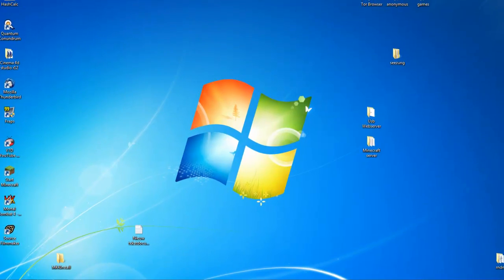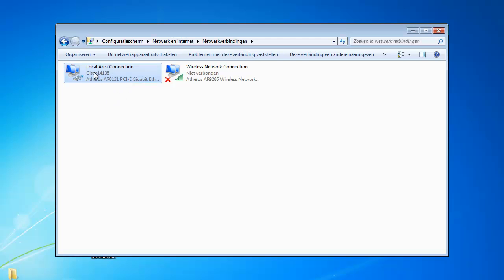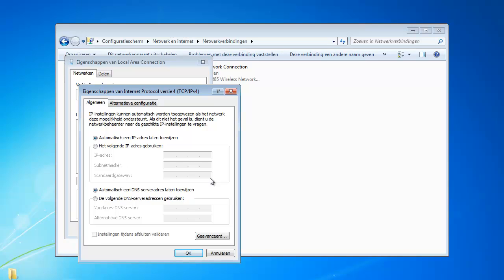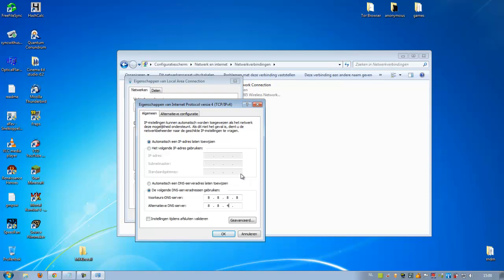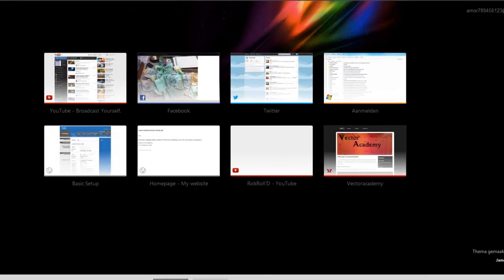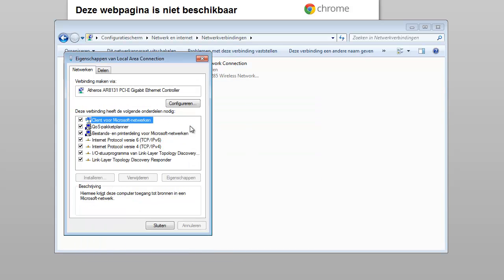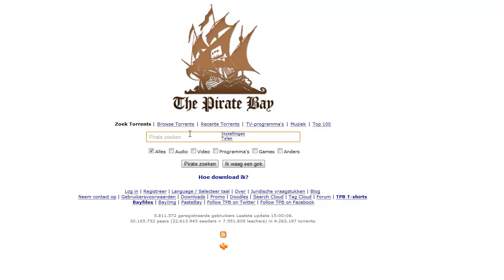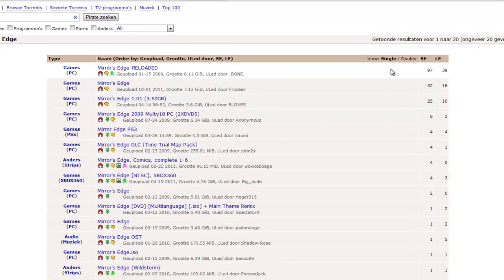How to visit blocked website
This video is only for tutorial purposes. In this tutorial I'll show how you can bypass most of the blokkades. We use Google Dns for this tutorial.

---tags ftw---
"thepiratebay"," free internet", "no sensorship", "google", "Dns", "8888","8844", "ip", "tutorial", "how to", "bypass sensorship",